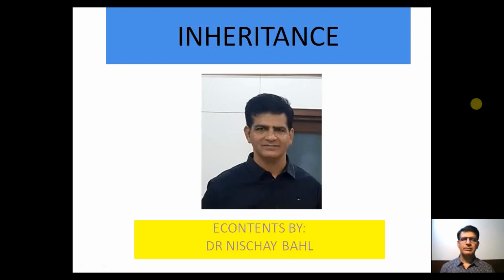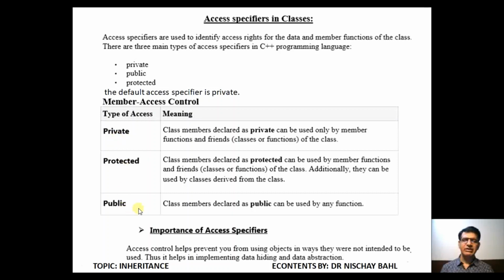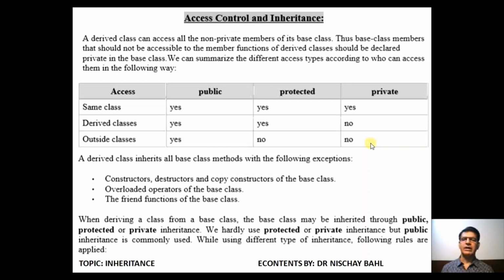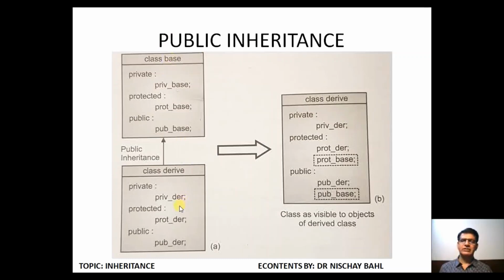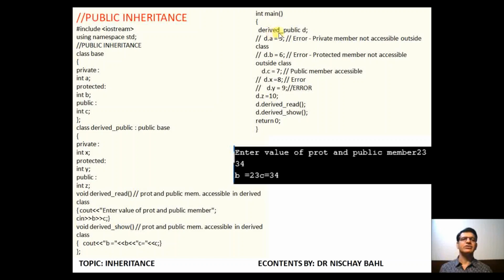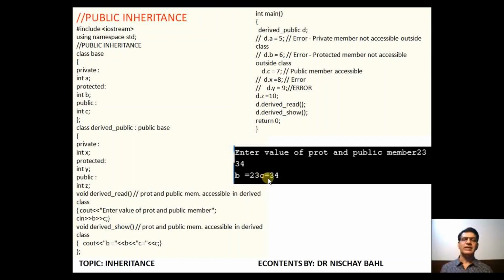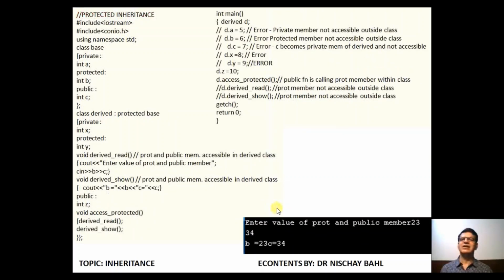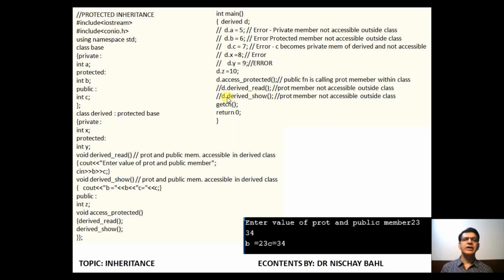C++ INHERITANCE PART 02 ACCESS SPECIFIERS | NISCHAY BAHL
C++ Inheritance, Concepts, Access specifiers, Access control, Public, Private, Protected, Example code program notes simple basics easy to understand